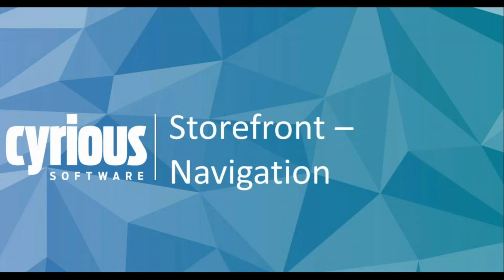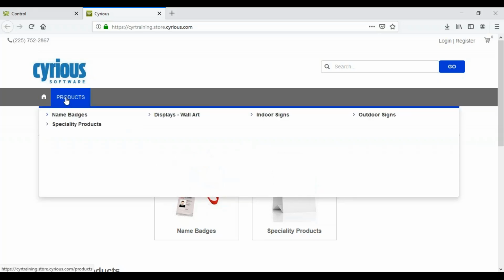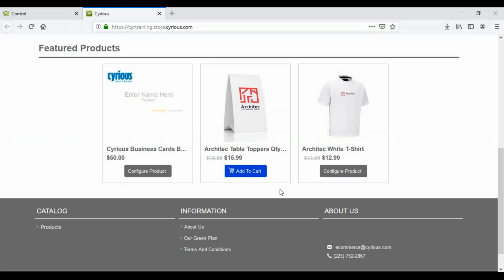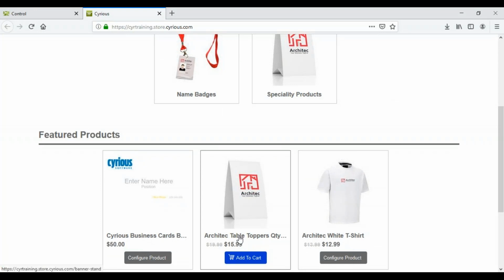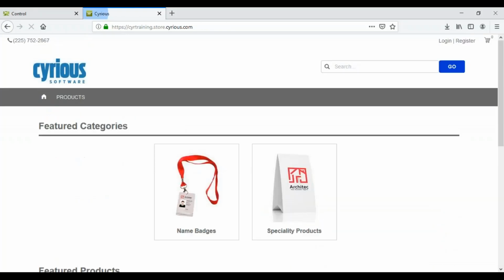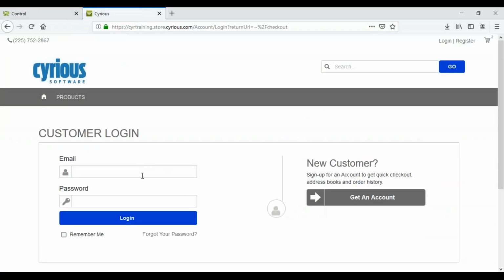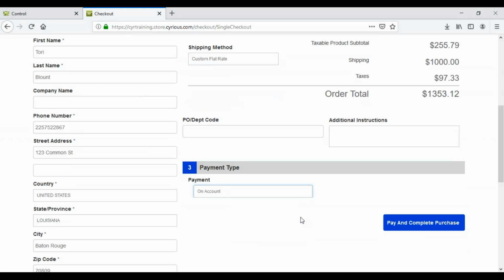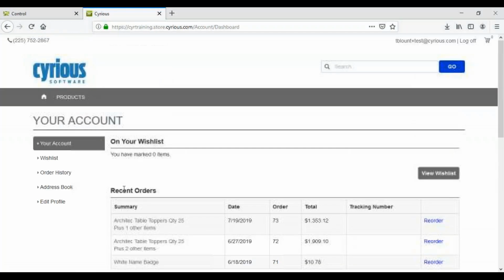Ecommerce-Step 4 Storefront Navigation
Discuss the hierarchy of storefronts.